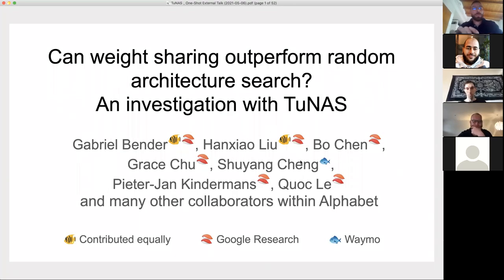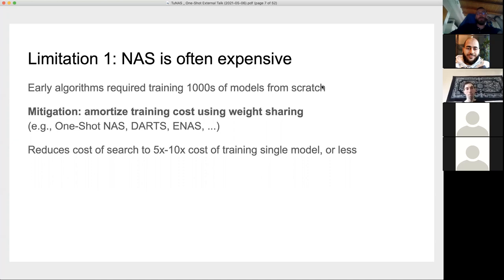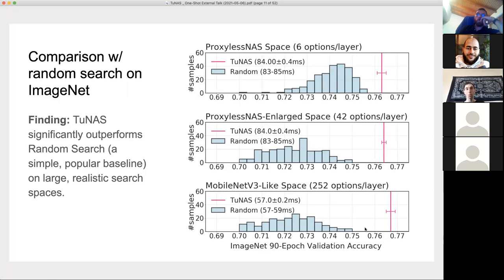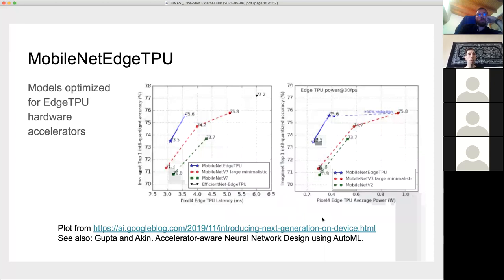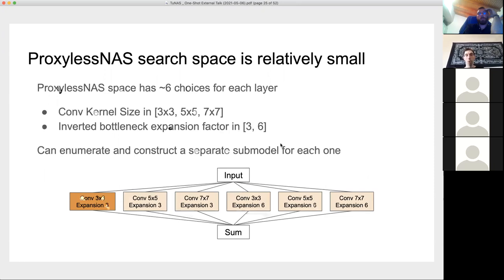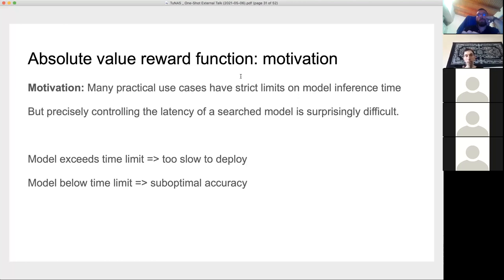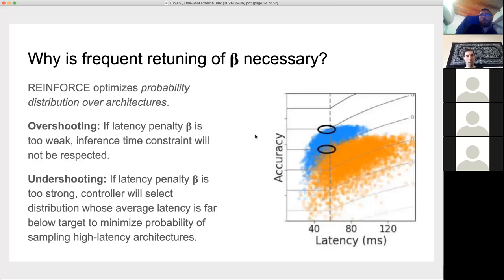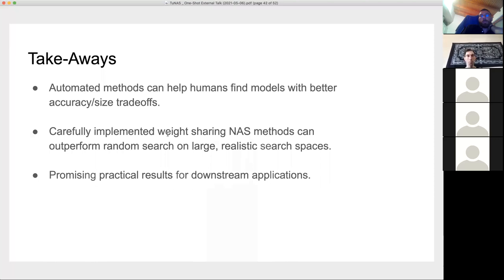Gabriel Bender | "Can weight sharing outperform random architecture search?"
Gabriel Bender | AutoML Seminars | 06.05.21

Title: Can weight sharing outperform random architecture search? An investigation with TuNAS

Abstract
Efficient Neural Architecture Search methods based on weight sharing have shown good promise in democratizing Neural Architecture Search for computer vision models. There is, however, an ongoing debate whether these efficient methods are significantly better than random search. Here we perform a thorough comparison between efficient and random search methods on a family of progressively larger and more challenging search spaces for image classification and detection on ImageNet and COCO. While the efficacies of both methods are problem-dependent, our experiments demonstrate that there are large, realistic tasks where efficient search methods can provide substantial gains over random search. In addition, we propose and evaluate techniques which improve the quality of searched architectures and reduce the need for manual hyper-parameter tuning.

You can find more information about future meetings on our
Don’t hesitate to get in touch with us if you are interested to present your work and feel free to forward the invite to the google group to anyone that is interested.